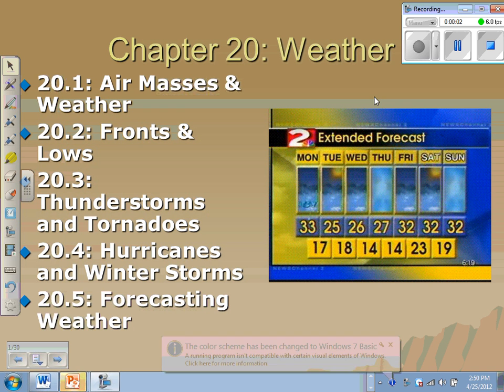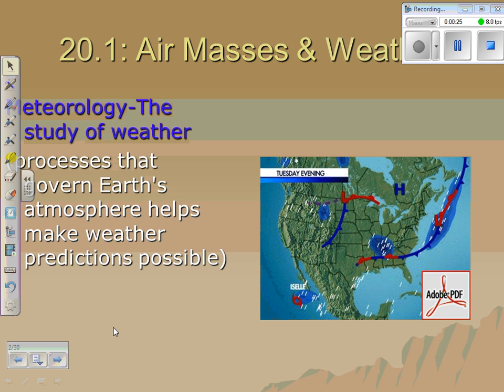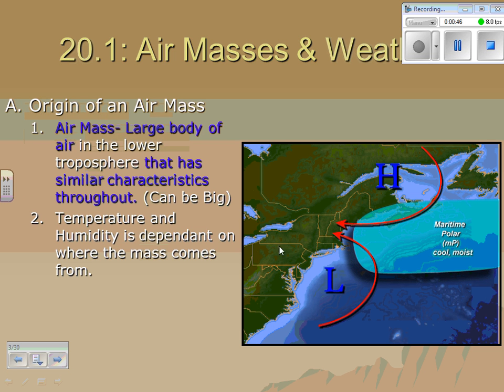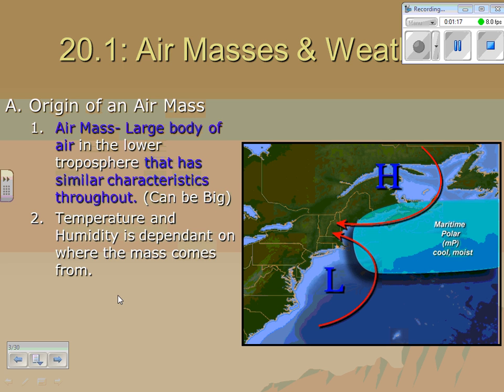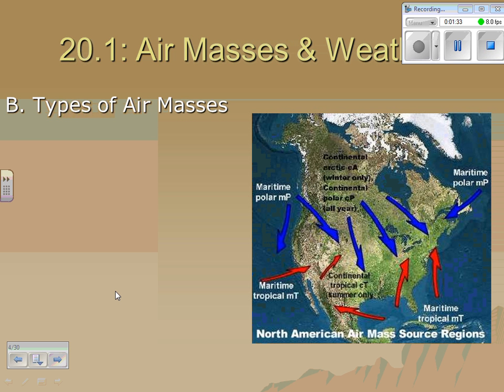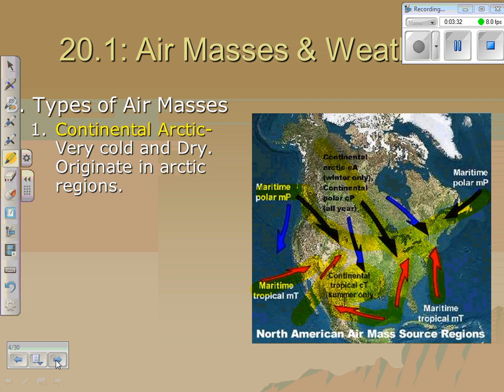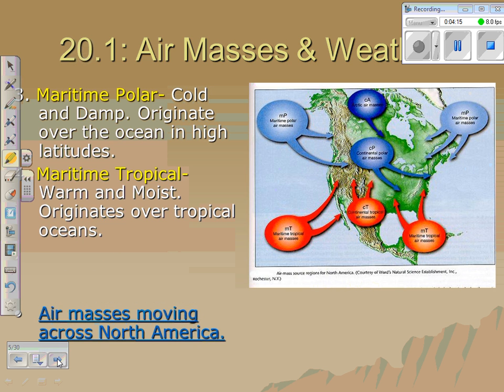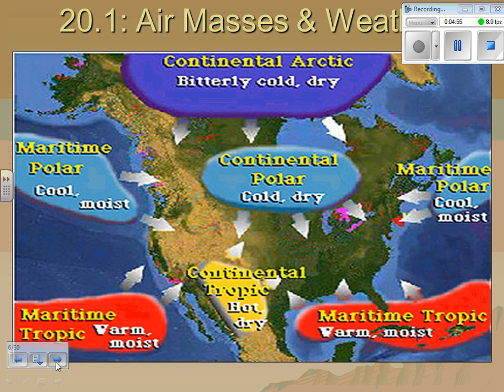Chapter 20, Weather, Section One Notes